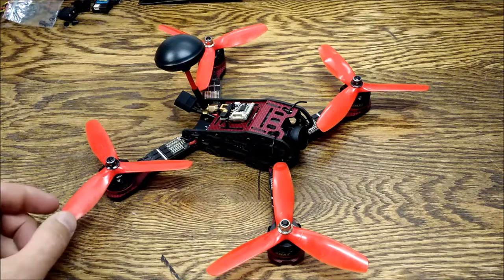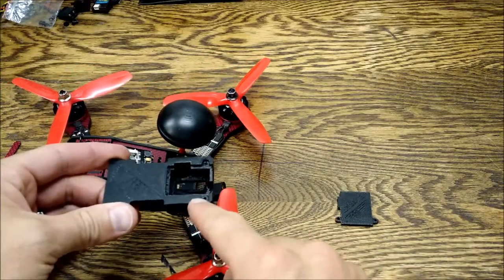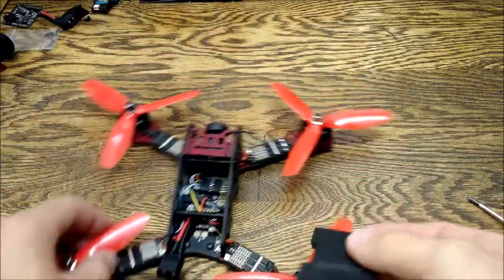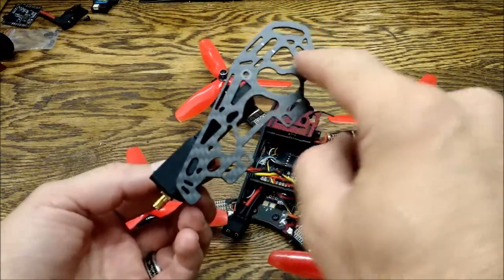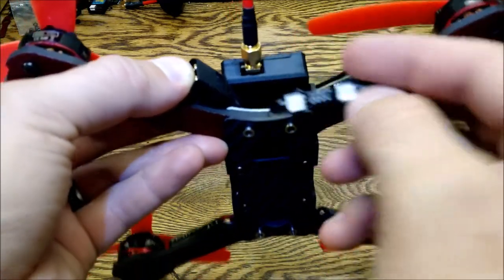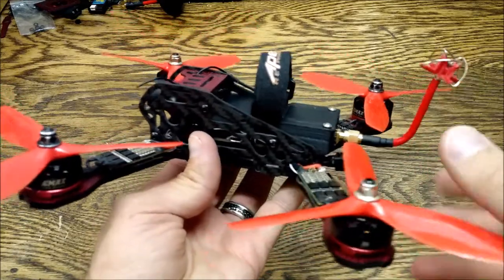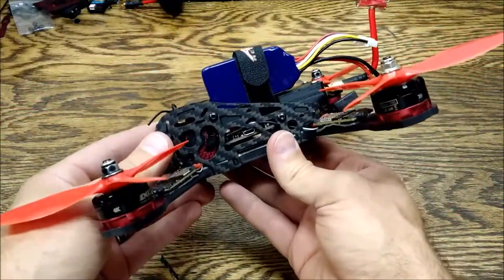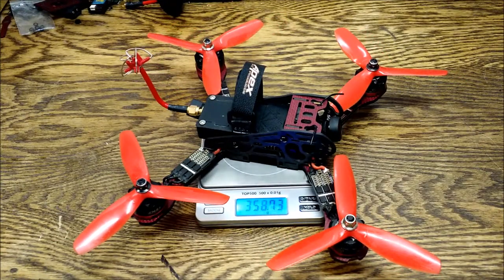Armattan armadillo transmitter installation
Here I show you how you can mount the video transmitter.  If your willing to modify the frame you could mount it inside the frame but in my opinion it would not work out very well.

Here is my video of the build over view.